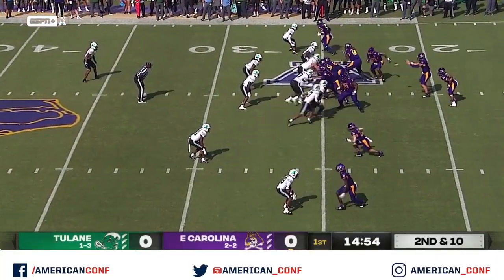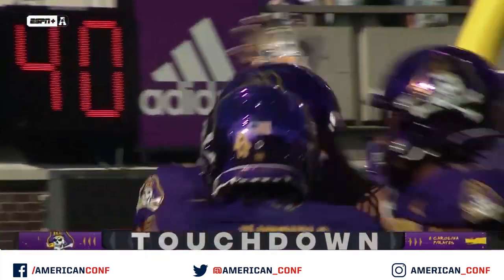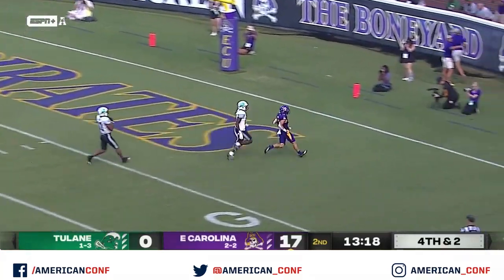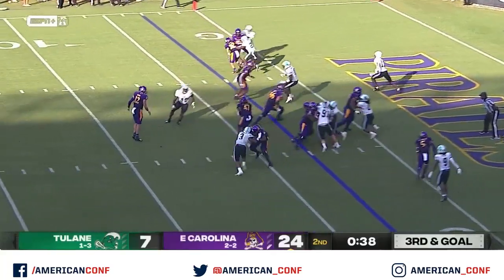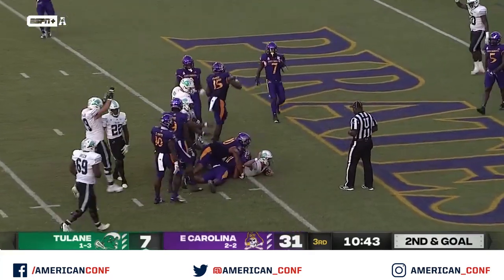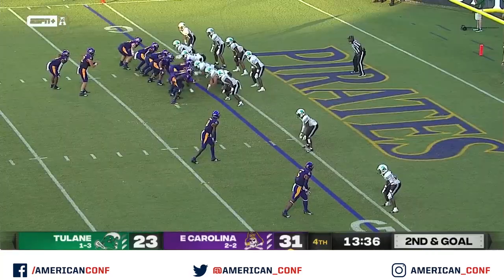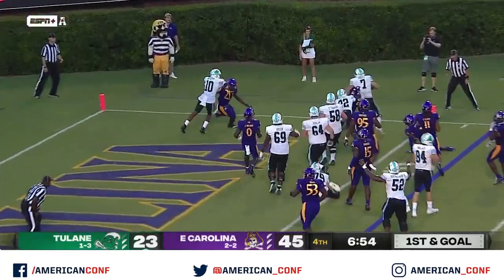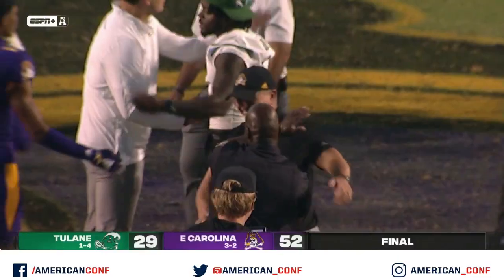2021 American Football Highlights: East Carolina 52, Tulane 29 (Oct. 2, 2021)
East Carolina defeated Tulane 52-29 at Dowdy-Ficklen Stadium for their third consecutive victory.